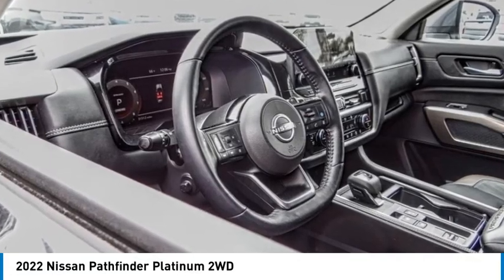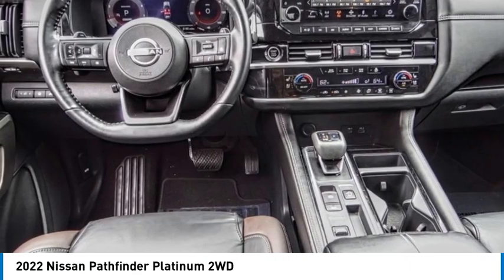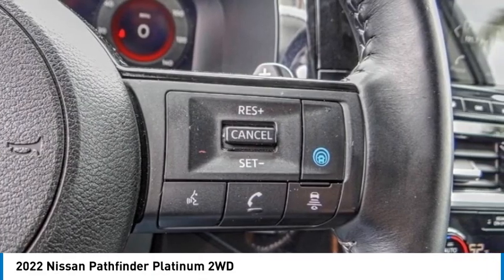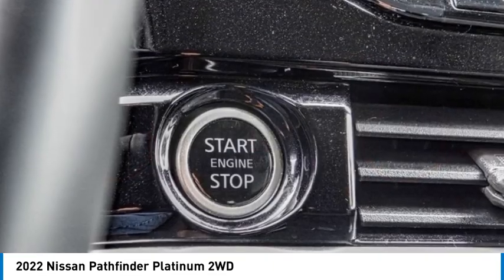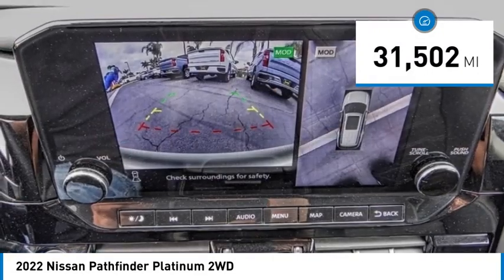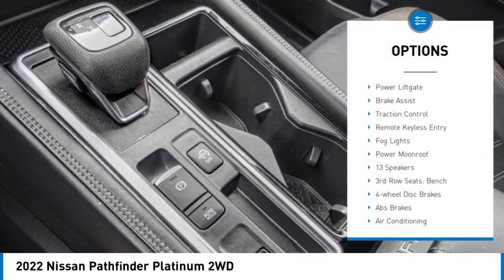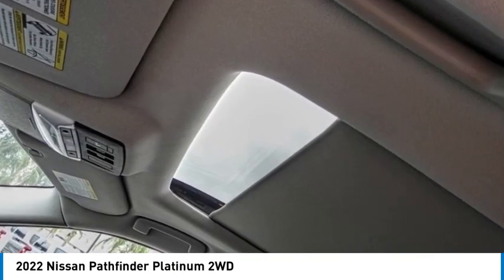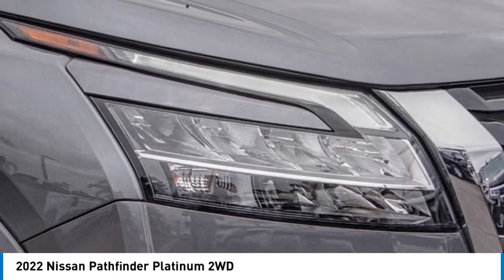2022 Nissan Pathfinder TEMECULA BEAUMONT MENIFEE PERRIS LAKE ELSINORE MURRIETA 822615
2022 Nissan Pathfinder Platinum 2WD

Gosch Ford Temecula
26895 Ynez Rd.

GOSCH AUTO GROUP PROUDLY SERVING TEMECULA, BEAUMONT, MENIFEE, PERRIS, LAKE ELSINORE, MURRIETA, AND SURROUNDING SOUTHERN CALIFORNIA LOCATIONS. THIS GRAY 2022 Nissan PATHFINDER IS EQUIPPED WITH A V6, AUTOMATIC TRANSMISSION, AND RECEIVES AN ESTIMATED 21 City/26 Hwy MPG. 2022 Nissan PATHFINDER Platinum 2WD CARFAX One-Owner. Clean CARFAX. Gun Metallic 2022 Nissan Pathfinder Platinum FWD 9-Speed Automatic V6 Automatic temperature control, Cargo Area Protector, Cargo Net, Cargo Package, First Aid Kit, Front dual zone A/C, Navigation system: NissanConnect Navigation, Power Liftgate, Power moonroof, Steering wheel mounted audio controls, Telescoping steering wheel, Tilt steering wheel, Wheels: 20 Alloy w/Unique Finish. Recent Arrival! 21/26 City/Highway MPG If you have any questions or would like some general information about financing or would like a price quote on a new or used vehicle please call. Stock #: 822615 | VIN: 5N1DR3DH5NC203489 | 2022 Nissan Pathfinder Platinum 2WD AIR CONDITIONING ALLOY WHEELS Gosch Ford Temecula